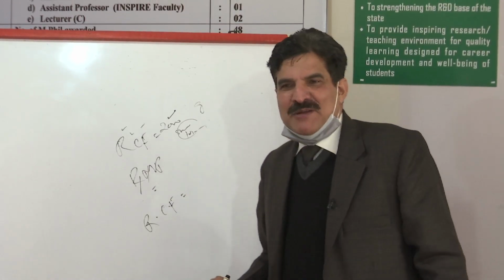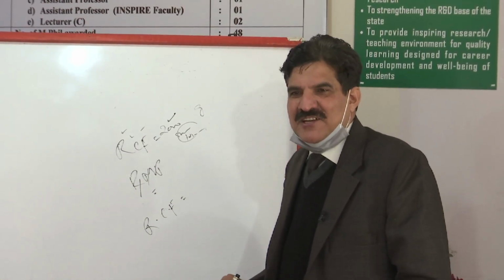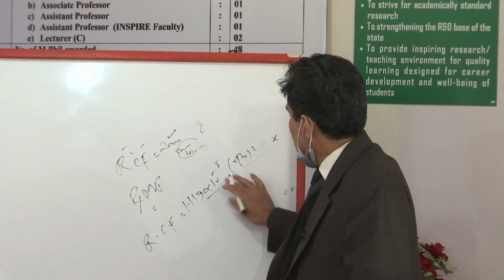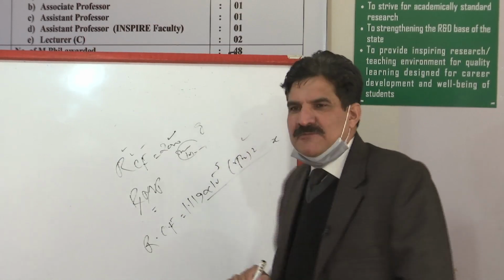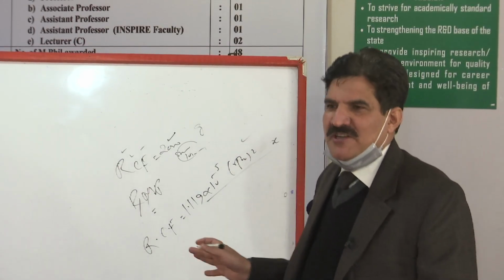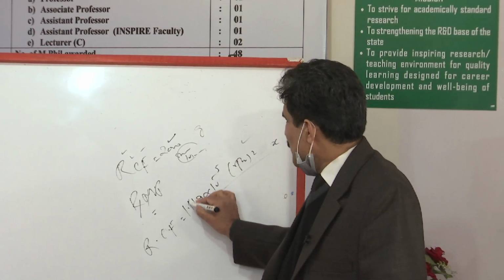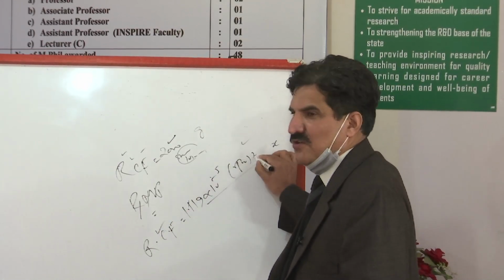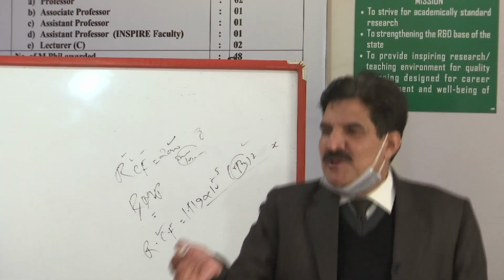Three Day Workshop "Basic Techniques in Molecular Biology"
Lecture By Prof. Bashir Ahmad Ganai on the methods of the processes through which DNA can be isolated.
Organised By Centre of Research for Development, University of Kashmir